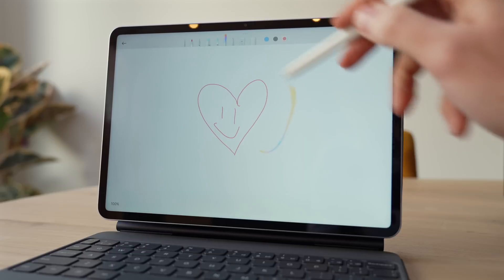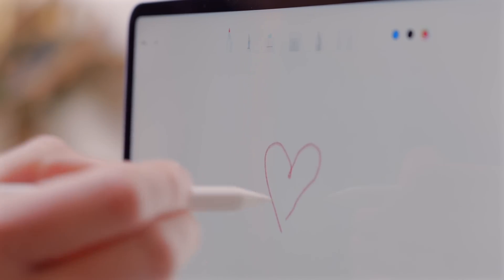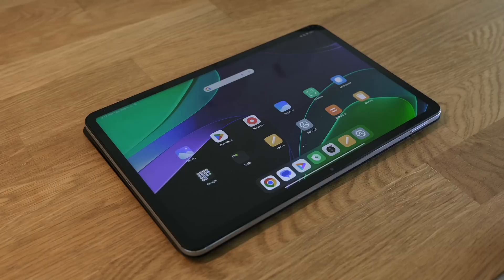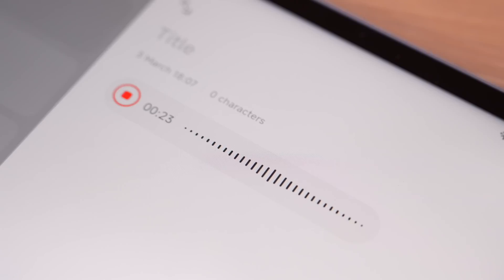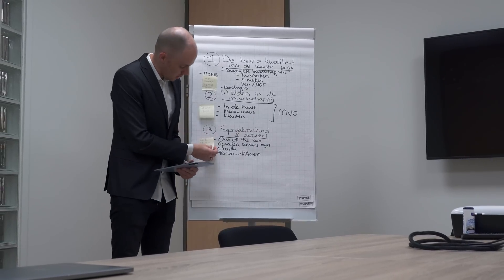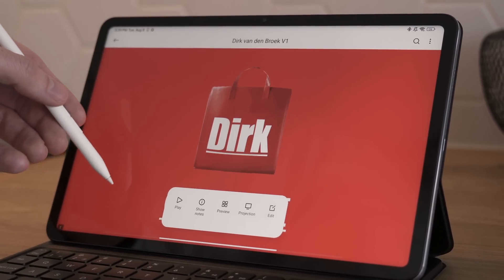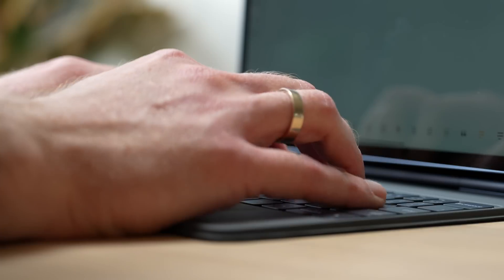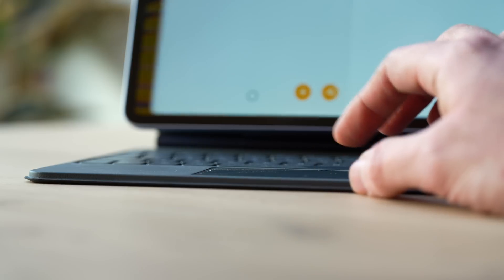This Xiaomi Pad 7 Will TRANSFORM the Way You Work 🤯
I'll share how the Xiaomi Pad 7 TRANSFORMS  your workflow completely. From content creation and editing to collaborative meetings and presentations, this tablet, with its powerful features like the Xiaomi Focus Pen and Focus Keyboard, this is the new go-to tool for productivity.

With features like AI Writing, AI Art, and seamless multitasking, the Xiaomi Pad 7 is designed to boost your efficiency and creativity. Whether you're working on documents, brainstorming with your team, or delivering smooth presentations, this tablet has everything you need to take your work to the next level.

Watch the video to see how the Xiaomi Pad 7 can help you streamline your daily tasks and make your workflow more efficient than ever!

🧐 𝗦𝗼𝗰𝗶𝗮𝗹𝗶𝘇𝗲.

Martijn